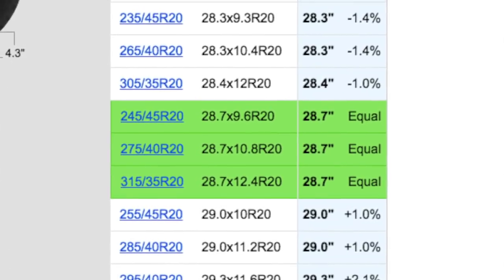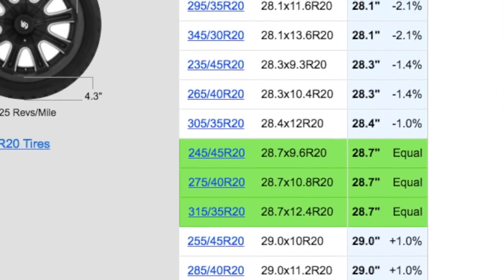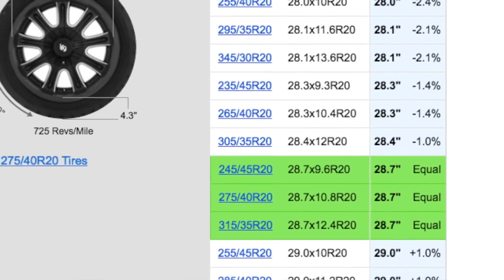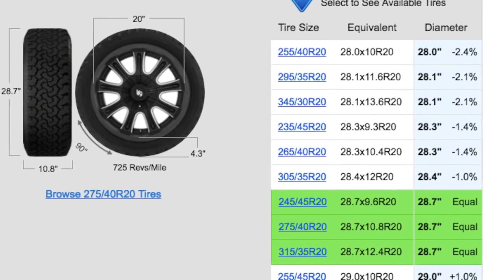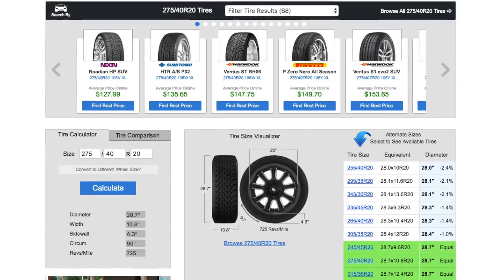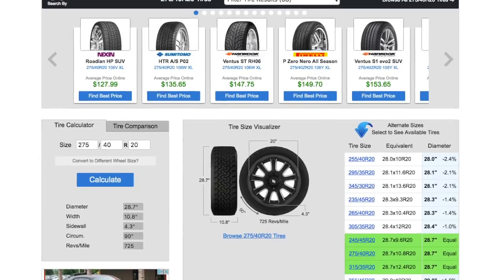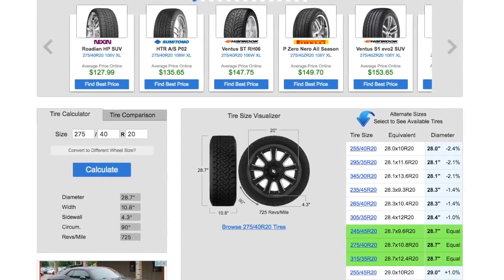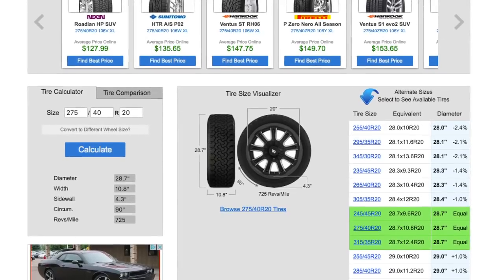Tail Light Tint At Night // Tire Size & Talk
Luxe tail light tint at night to show how the light shows through the tint. I also discuss the installation & how luxe tail light tint overall looks. Would also like to talk about the 315's that are going on the 20x10 hellcat rims & when we can expect them to go on.

Thanks everyone for continuously supporting the channel! You guys are awesome